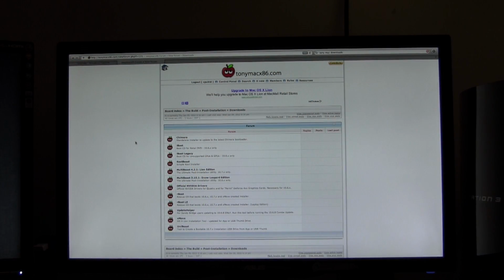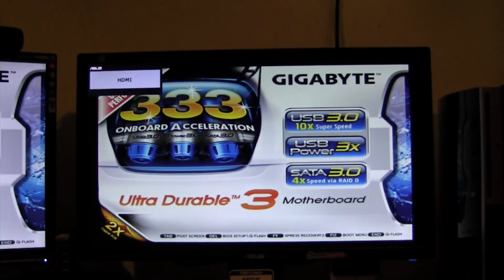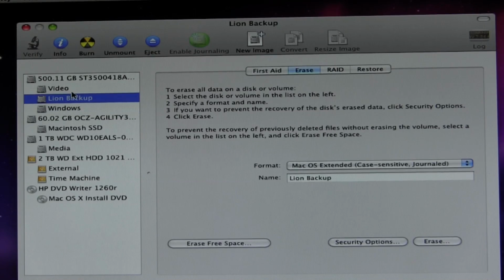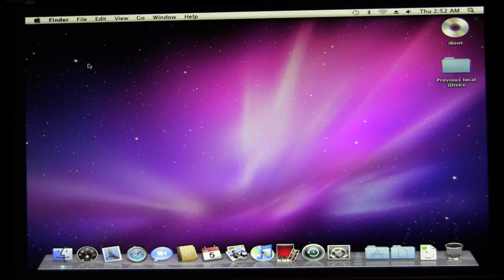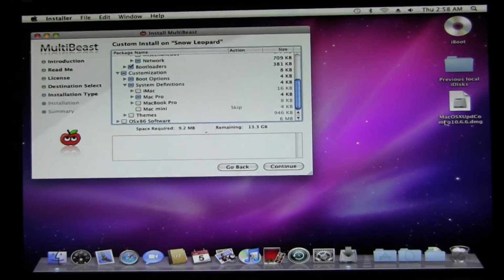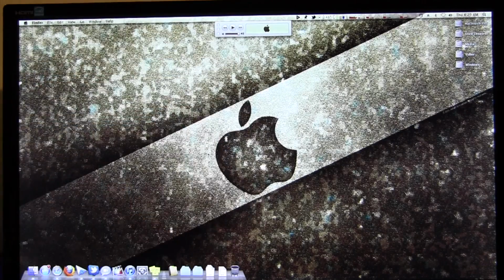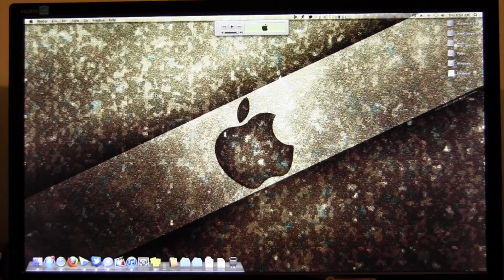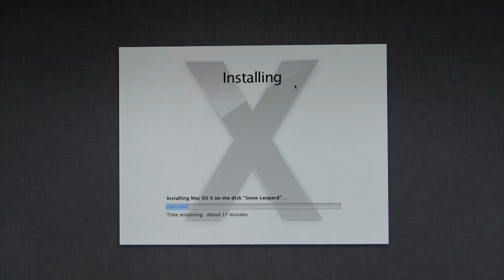Hackintosh From Start to Finish (Part 4): Installing Mac OS X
In this video series, I hope to explain everything that you need to know about building a hackintosh. Throughout this series, I take you from the beginning stages of planning and researching, all the way to having Mac OS X fully running on your PC!

Part 4 of my series is all about installing Mac OS X to your PC hardware. The process can be taxing, you'll be fine as long as you pay attention to my video!

More questions? Check me out on Twitter: @cpukid

Also be sure to check out the TonyMacx86 forums. This process wouldn't be possible without TonyMac and his community!